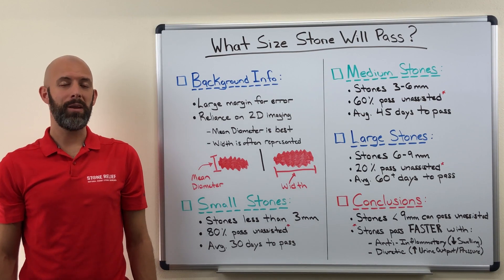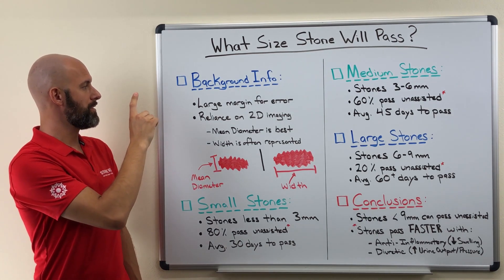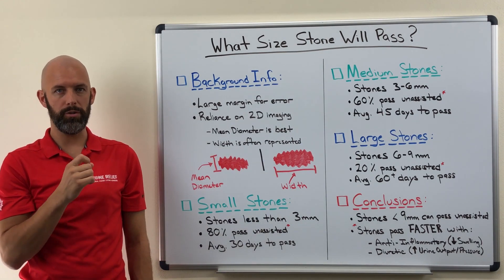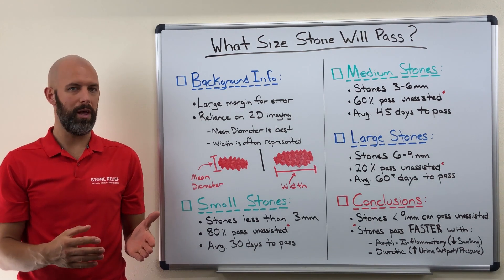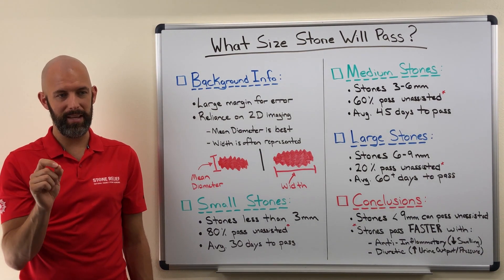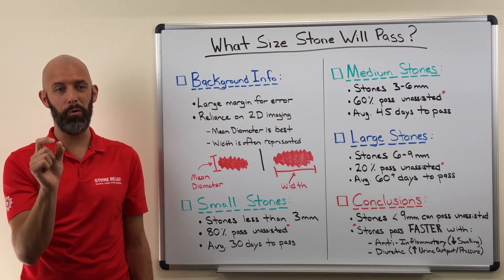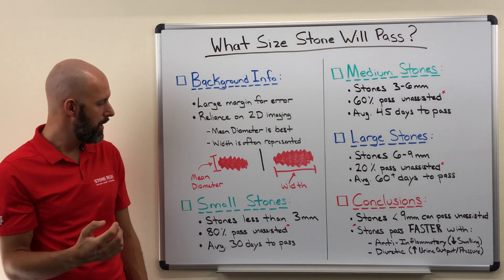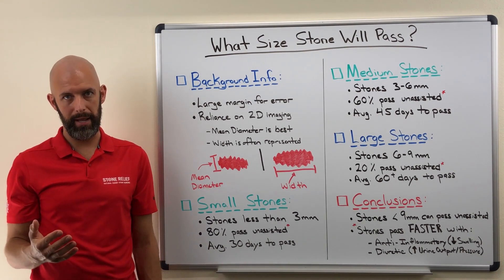Kidney Stone Size & Passage: How to Pass Stones Naturally Without Medical Intervention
Learn everything about kidney stone size, how it affects kidney stone passage, and tips for passing kidney stones naturally without medical help. Discover how kidney stone imaging like 2D imaging kidney stones, CT scan kidney stones, and X-ray kidney stones can overestimate size, and why kidney stone diameter matters. Understand the difference between small kidney stones, medium kidney stones, and large kidney stones, and how ureter size kidney stones impacts stone movement. Get advice on how to pass kidney stones faster using kidney stone hydration, diuretics for kidney stones, and anti-inflammatories kidney stones. This video covers kidney stone treatment, kidney stone management, and explains the role of kidney stone 3D imaging. Don’t miss these essential kidney stone tips, kidney stone advice, and natural kidney stone remedies to improve your kidney stone health with expert kidney stone education, kidney stone facts, and a practical kidney stone survival guide.

🎥 What's in this video:

0:00 Introduction
2:54 Small Stones
3:54 Medium Stones
4:48 Large Stones
6:18 Conclusions